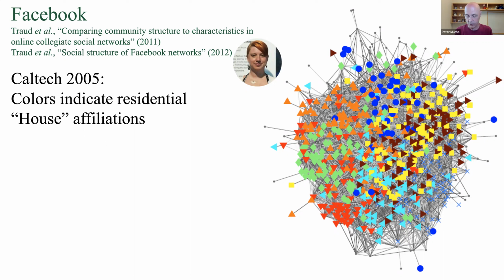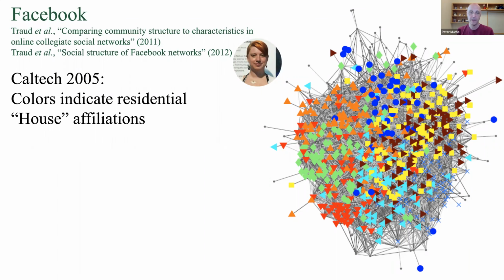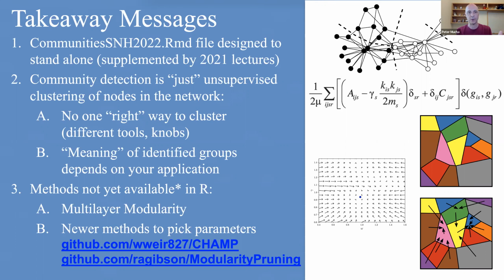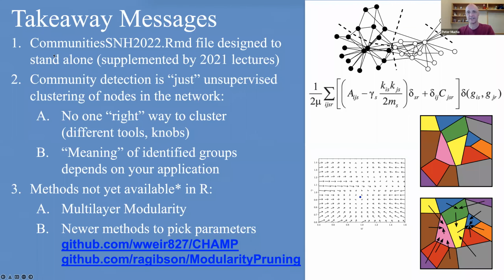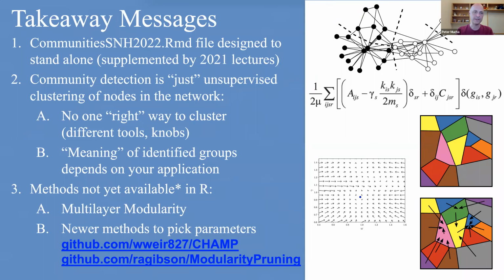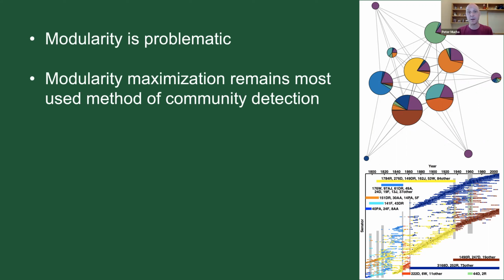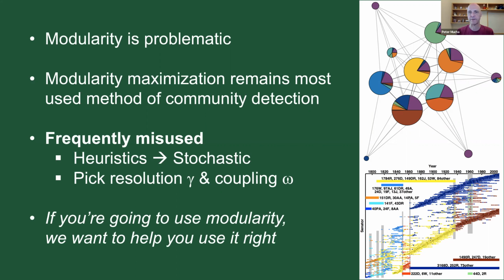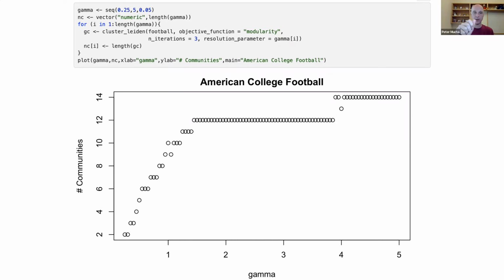Community Detection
(Mucha)